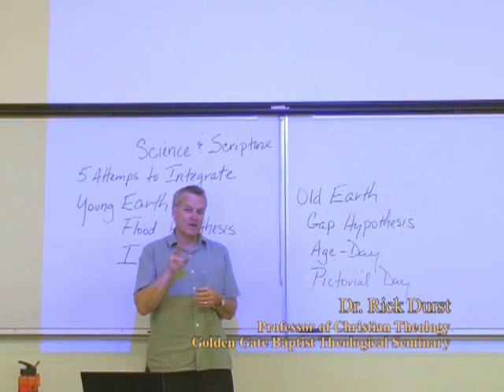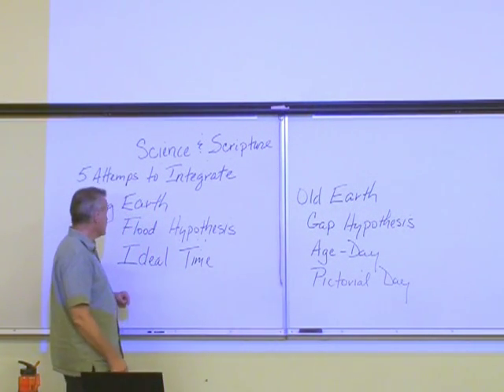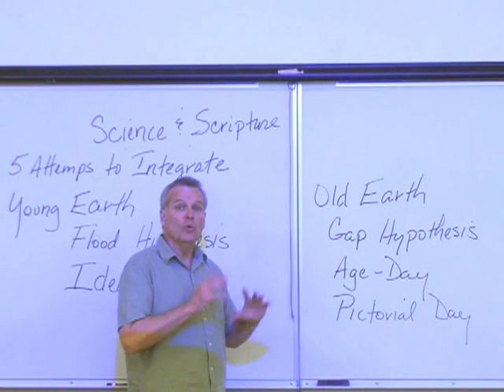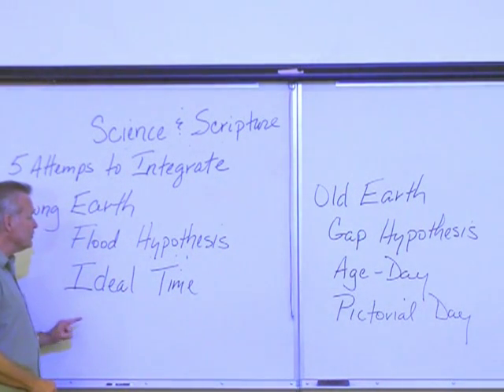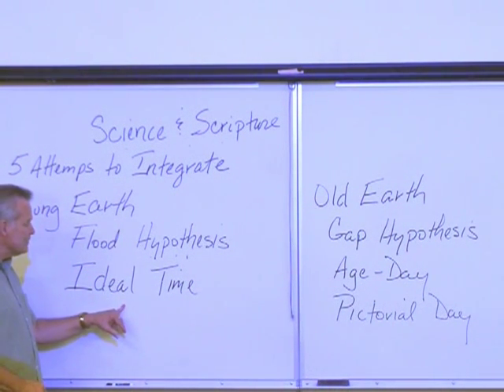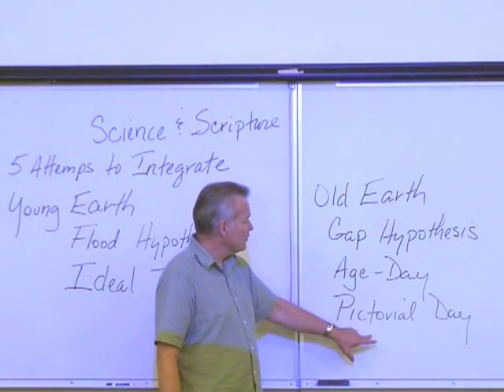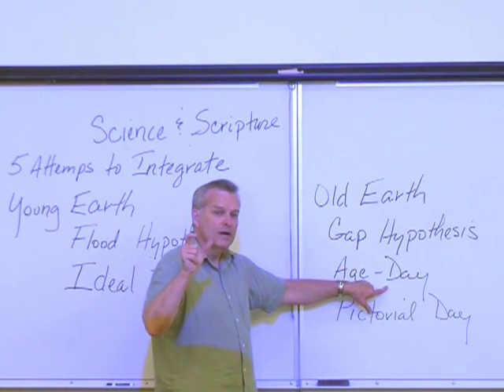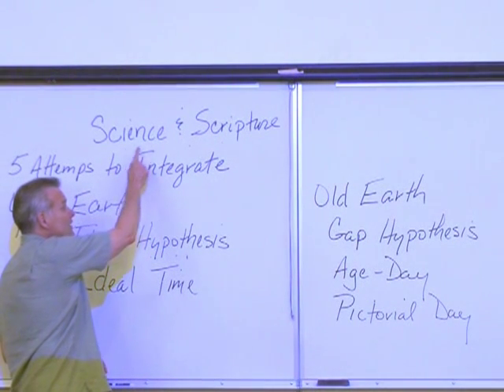Creation with Both Eyes Open... Part 2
Five ways to integrate science and Scripture into your understanding of Genesis 1 and Creation.